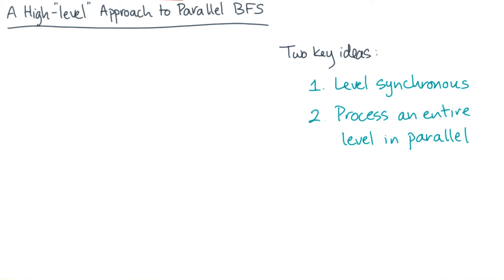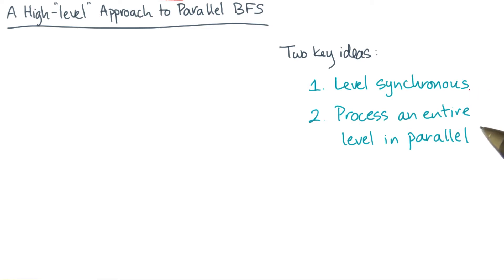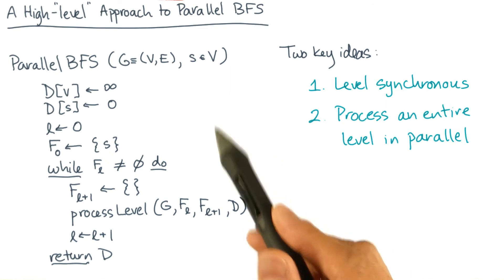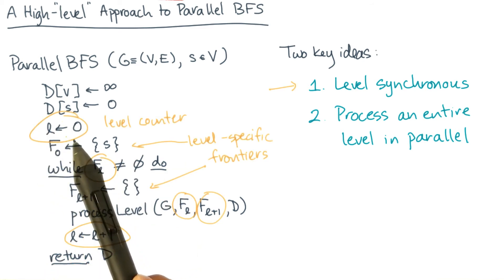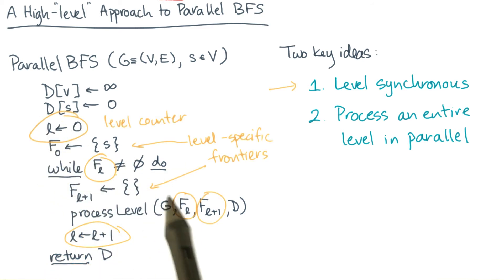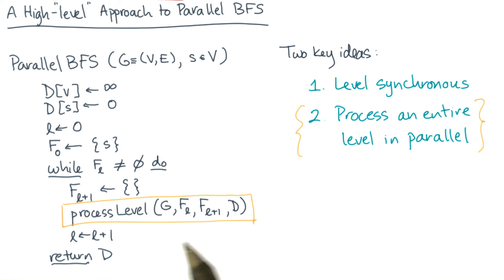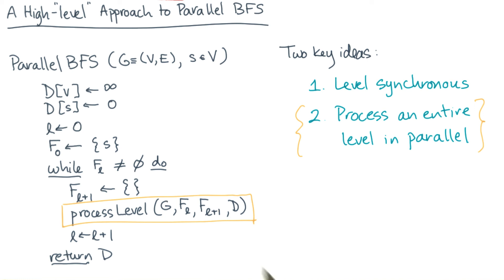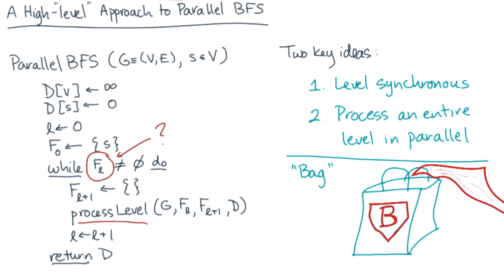High Level Approach to Parallel BFS